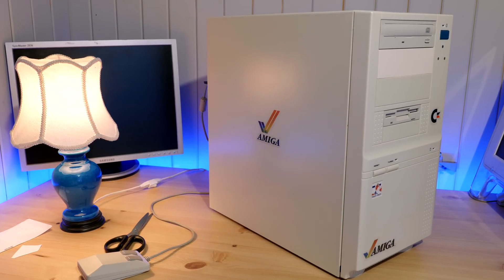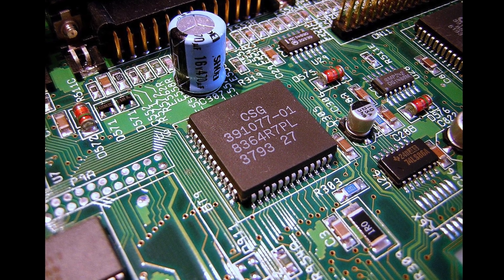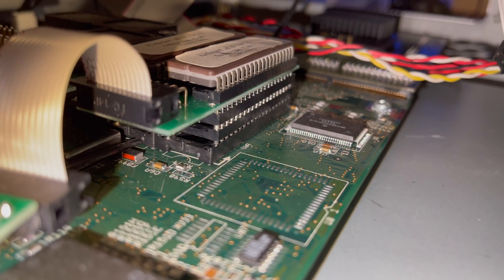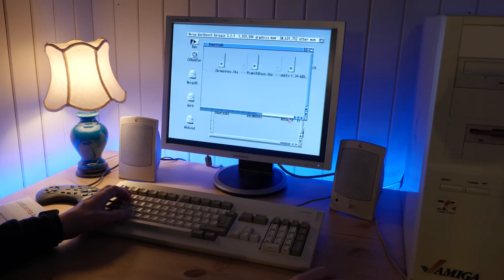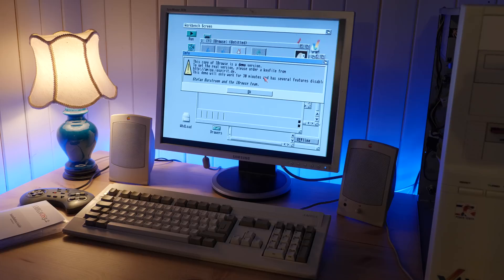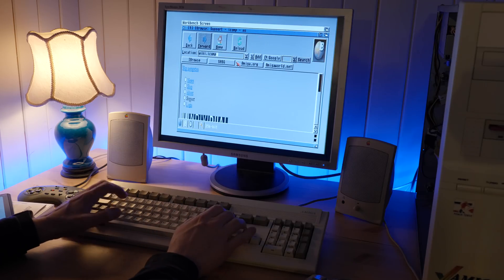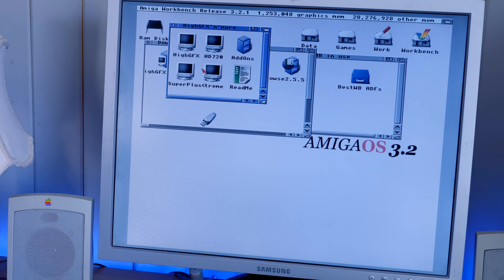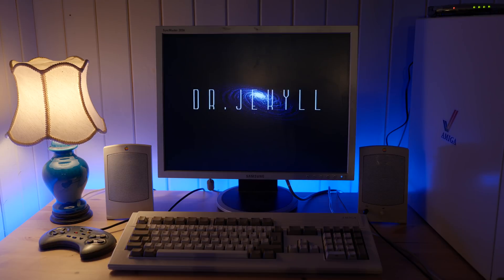Upgrading and getting online with the Amiga 1200 Power Tower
In the last video on the channel I restored this Amiga 1200 Power Tower to some semblance of its former glory. At the end of that video I also hinted about some upgrades that I would cover in a follow up video. Well, this is it!

Chapters:
00:00 Intro
00:25 Amiga OS 3.2
01:07 IndivisionAGA mk3 Flicker Fixer
02:17 RapidRoad USB Controller
02:35 FastATA mk5
04:40 Amiga OS 3.2 boot up
05:15 Internet connection preparations
06:19 Configuring TCP/IP in MiamiDX
07:40 Download and install CardReset
08:16 Download and install AmiSSL
08:52 Download an install IndivisionAGA software
11:13 Install Poseidon USB stack
12:10 Wrap-up